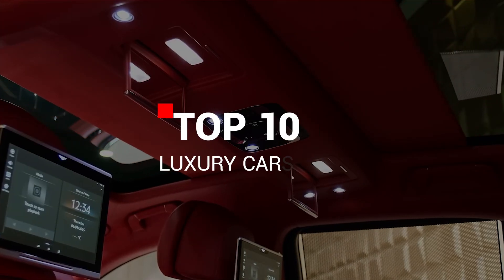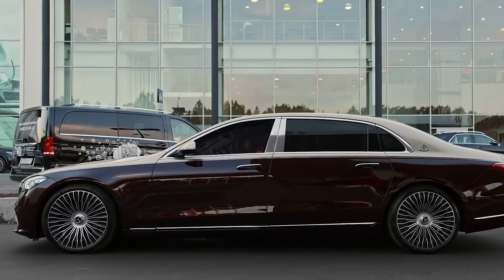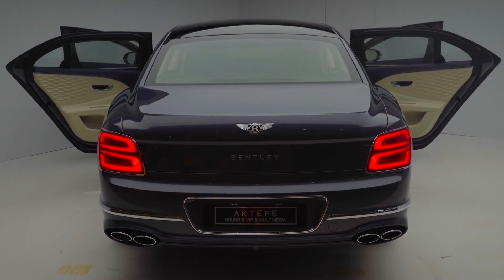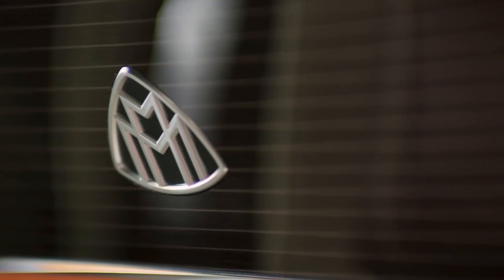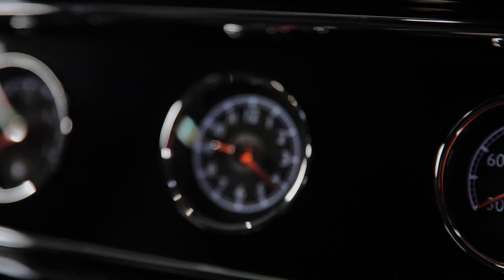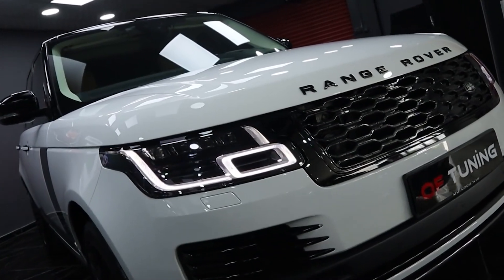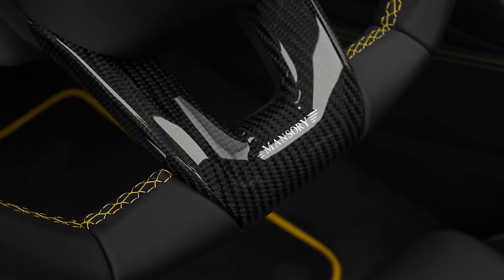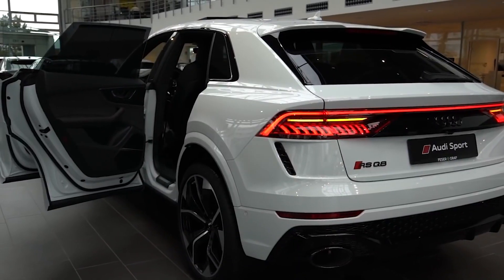Top 10 Luxury Cars in 2022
Rolls-Royce Phantom
Rolls-Royce is a luxury car that is instantly recognizable due to its signature
design and front-mounted iconic Spirit of Ecstasy. The Phantom features the world's
most refined luxury inside and out with the essence of class, setting it apart from others
in its class. The Phantom hosts' many premium options that one would expect from
Rolls-Royce. Features include a starlight headliner, utterly bespoke interior design,
electronically operated doors, and 130 kg of soundproofing material installed throughout
the beautifully serene cabin. Inside, you will find stunning upholstered leather seats,
rear massaging seats, and a choice of a polished veneer or open-pore wood finish.
Underneath the hood, the Phantom features a top speed of 155 mph, over 600 pounds
of torque, a 6.25-liter V12 engine that pushes an incredible 570 horsepower which is
subtle enough to overtake anyone; yet comfortable without any sudden jerkiness. This
is the most luxurious sedan in its class, making it an incredible machine to drive.

Mercedes-Maybach S-Class
The popular luxury brand Mercedes never fails to disappoint. If the standard S-
Class car isn’t enough sophistication for you, the Maybach edition will exceed your expectations. The car has been reworked from the front grille to the rear bumper to
provide a magnificent makeover to what was already a stunning car. The Maybach has a visibly upgraded wheelbase 18 centimeters longer than the standard version S-
Class’s wheelbase. Mercedes gives the Maybach a beautiful dual-tone paint scheme which takes over a week to complete but is worth the wait once seen. The eye-catching
exterior gives way to a fascinating interior. Inside you will find the Maybach has been
fitted with the finest quality Nappa leather, a refrigerator compartment, four screens, and
massaging seats. With so much luxury, this heavily equipped vehicle needs power, and it comes with more than enough. Mercedes has given the Maybach a twin turbo-
charged V12 engine leading to a whopping 620 horsepower. With so much already outstanding within this vehicle, Mercedes added a bit more in the form of next-generation autonomous driving aids, which can drive and park autonomously under
certain conditions.

Bentley Flying Spur
The Bentley Flying Spur is the absolute pinnacle of incredible British luxury on
wheels. This top-of-the-line vehicle is fully capable of pushing you far back in your seat
with its speedy acceleration. The Flying Spur lives up to its name with the ability to clock
0 to 60 mph in 3.7 seconds! All this is possible due to Bentley’s six-liter W-12 mill
engine, 635 horsepower, and 900 pound-feet of torque. This impressive amount of
power is able to push the 2.4-ton beast to a top speed of 207 mph. Although the Flying
Spur has a 5.8-meter length and considerable weight, it is surprisingly great at
maneuvering around corners. It’s helped with the adaptive suspension system and
sporty dynamics. This luxurious beast is more than just speed and agility; comfort
comes standard as well. The interior features leather all-around, which beautifully
combines with a spacious cabin giving occupants ample leg and headroom. Air
suspension brings supreme comfort during your journey delivering a luxurious
experience with more than enough thrills.

Rolls-Royce Cullinan
Rolls-Royce continues to set the bar when it comes to high-end SUVs in every
aspect, from comfortable serenity to overall ambiance. The Cullinan’s interior and
exterior feature a modern design language, classic to Rolls-Royce. But what truly sets
this beautiful SUV apart from its siblings and rivals is its sheer amount of grandeur and excellence. Rolls-Royce imparts nothing but the best in the Cullinan by using high-
quality materials to create a beautiful hand-crafted interior and exterior. All of this adds to its luxury to carve out a unique space for itself in the vast world of luxury SUVs. With
an endless list of features, a few stand out the starlight headliner, custom dashboard
inlays, and two retractable picnic seats in the trunk for side pitstops. These seats might
not be as comfortable as those inside the main cabin, but they still impart an additional
hint of sophistication. The Cullinan is available in two trim levels and has a base price of
about $350,000, not including any of the wide variety of custom modifications available.